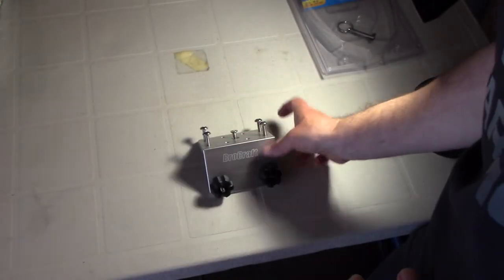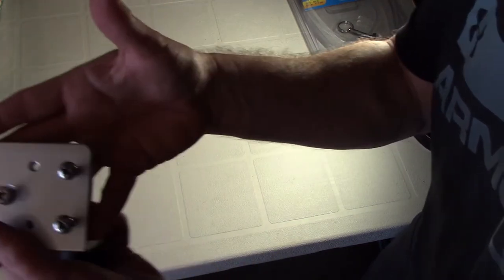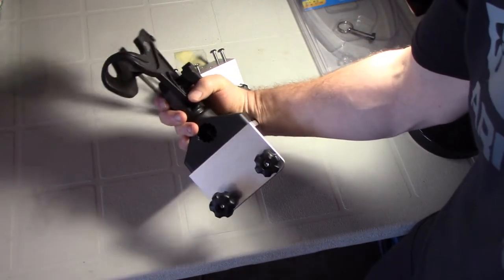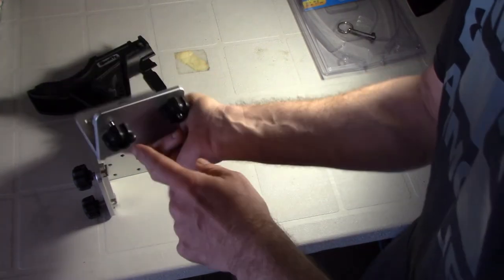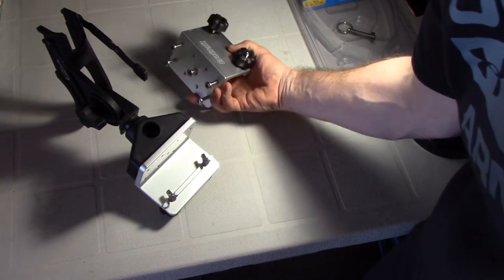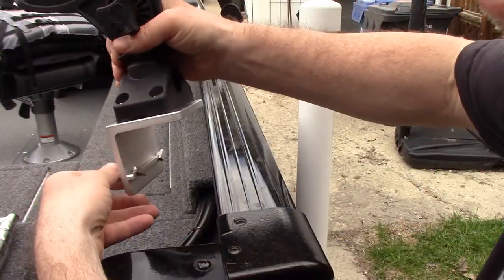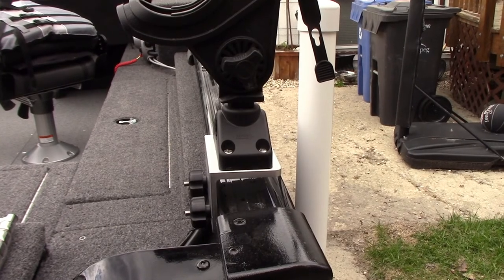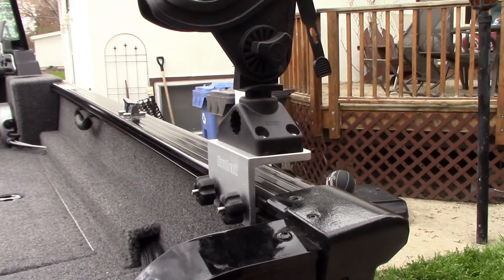Brocraft bracket for Lund Sport Track System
Brocraft bracket for Lund Sport Track system allows you to mount rod holders and other accessories without drilling into your boat.